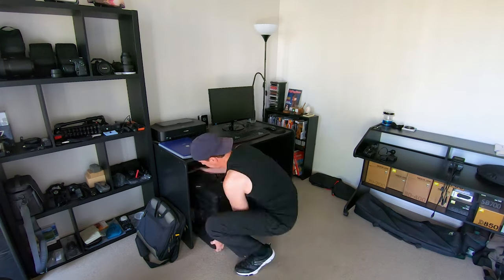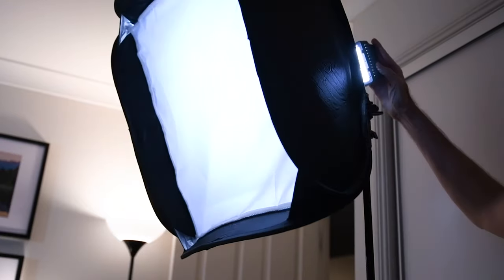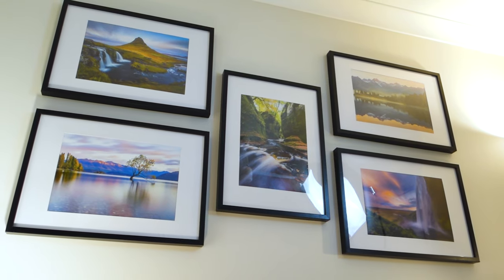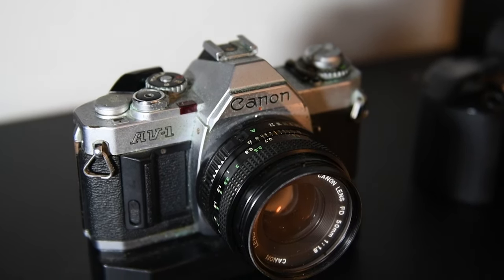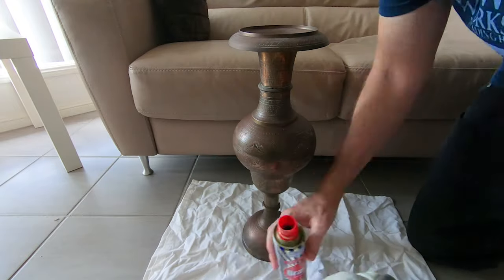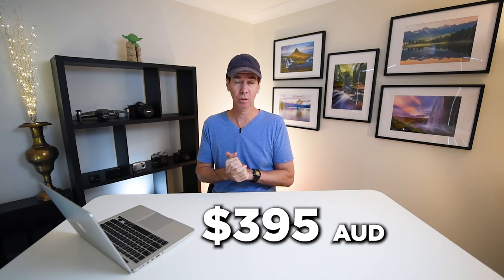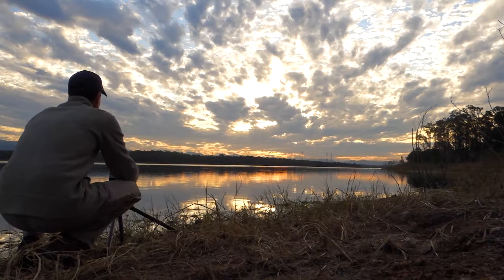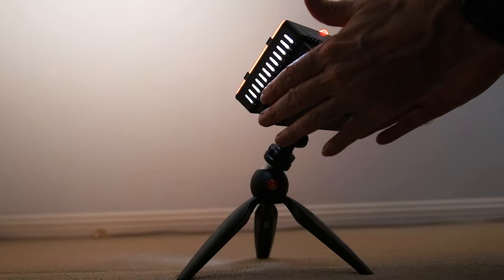My 2021 YouTube Studio | How I Created Cheaply!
This is my 2021 YouTube studio that I put together cheaply.  In this video I talk about how you can create your own home YouTube studio and not cost a fortune.  You simply use items from around your home, keep your eyes open for specials at furniture, hardware, lighting stores.  Sometimes these stores have sections where they place damaged goods they're selling for half price or less.  Also look on places like ebay that are selling studio gear second hand.  Save paying a hefty brand new price tag.

List of products I bought for my studio:

1 x White Kitchen/Bar Table $190
2 x NEEWER CN-216 216PCS LED Dimmable lights
$23.99 each
2 x Neewer Micro USB Battery Charger + 2-Pack batteries
1 x Light Stand
1 x Christmas Lights $5 (run out sale at hardware store)
1 x 60cmx60cm Soft Box $30 (second hand off ebay)
5 x A2 frames $25 (Gumtree a website like ebay)
1 x Kitchen/Bar Stool $45
Total: $395

You can purchase my images from around the world on many different products, including canvas prints, photographic prints, clothing, phone cases, throw pillows, greeting cards and more.  Delivery is worldwide and helps in the support of my YouTube channel.  So any purchase, even very small like a sticker, is greatly appreciated.